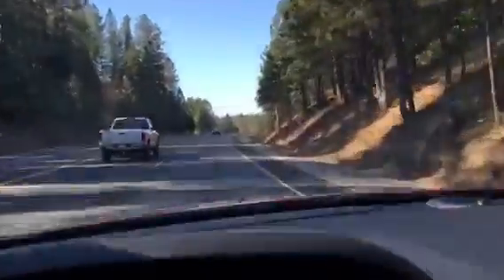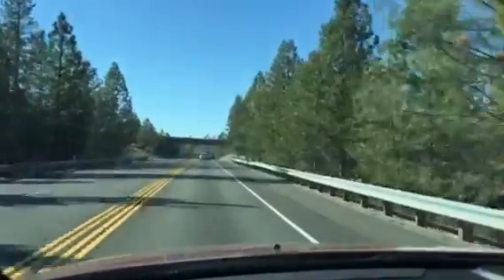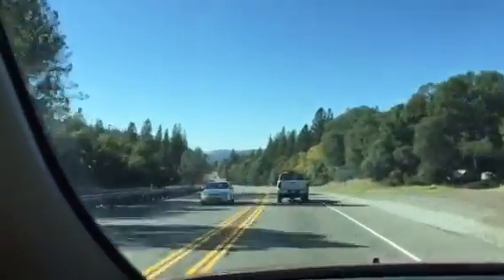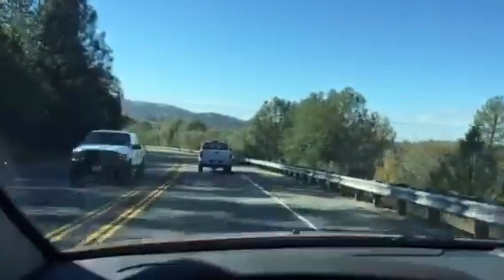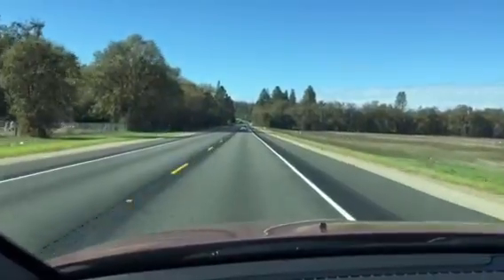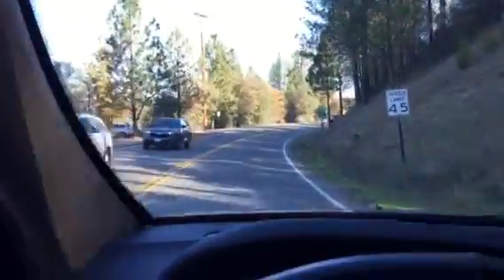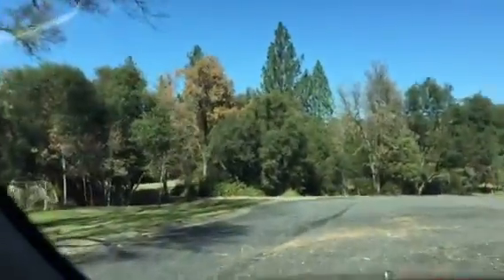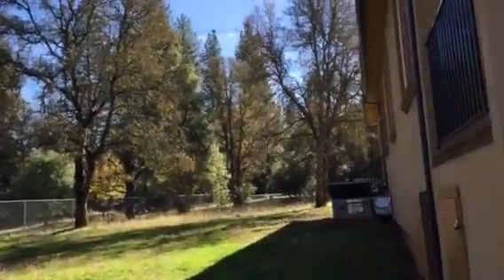Valley Oak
Video travel too